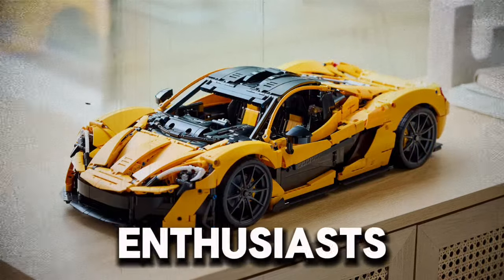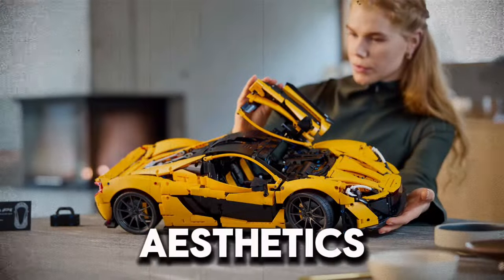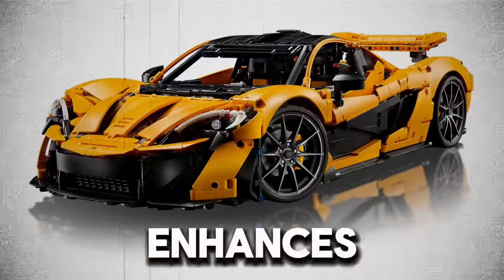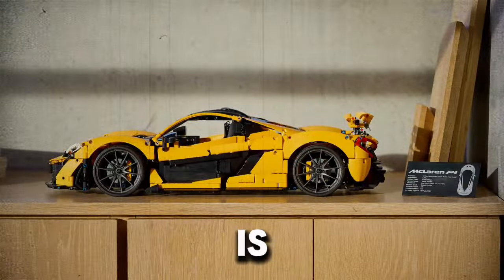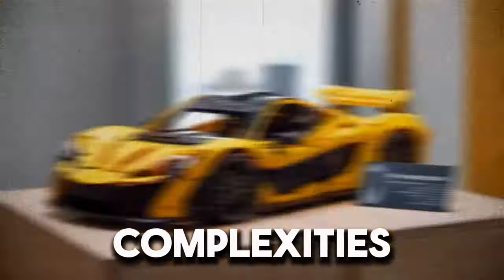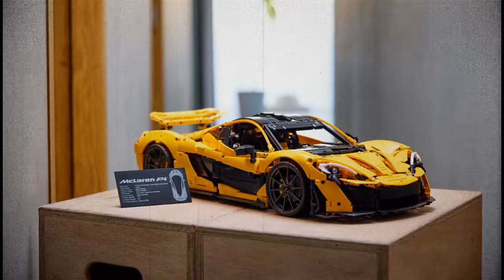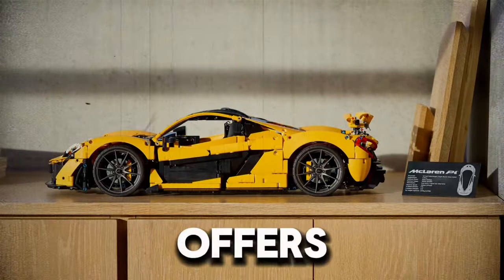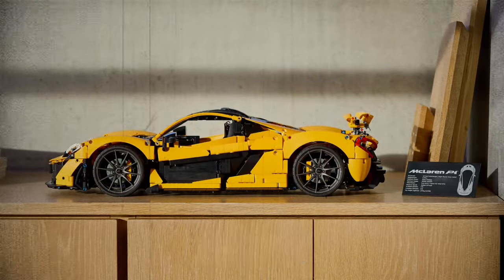THOUGHTS On The NEW LEGO McLaren p1 Technic Set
In this video, we dive deep into our thoughts on the new LEGO McLaren P1 Technic set! We’ll explore the intricate design, advanced building techniques, and the incredible attention to detail that make this set a must-have for LEGO enthusiasts and car lovers alike. Whether you’re a seasoned builder or new to the LEGO Technic series, this set offers a challenging yet rewarding experience that perfectly captures the essence of the iconic McLaren P1.

Join us as we unbox, build, and review the LEGO McLaren P1 Technic set, highlighting its key features and functionalities. We’ll share our insights on the build process, discuss the set’s playability, and provide tips for making the most out of your building experience. Don’t miss out on this in-depth review that showcases why the LEGO McLaren P1 Technic set is a standout addition to any LEGO collection!

### Relevant Hashtags:
1.
2.
3.
4.
5.
6.